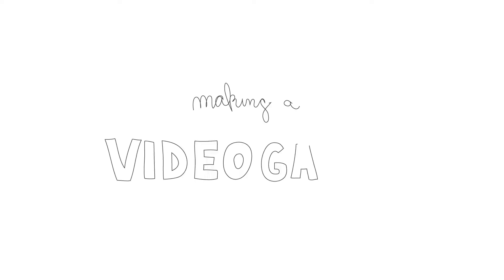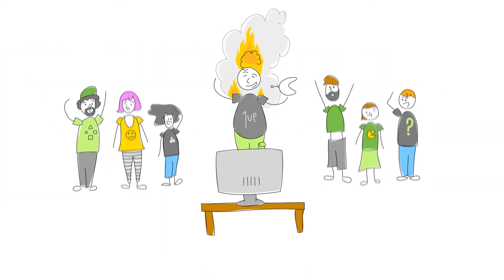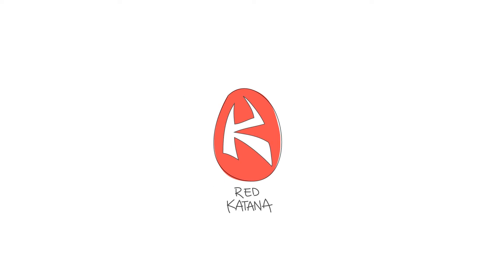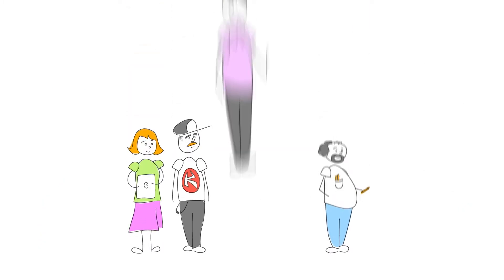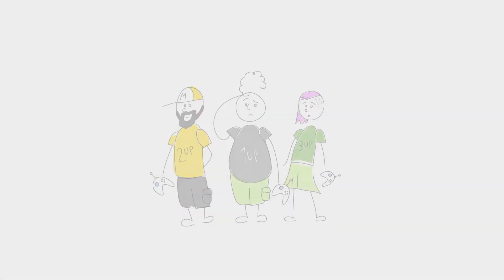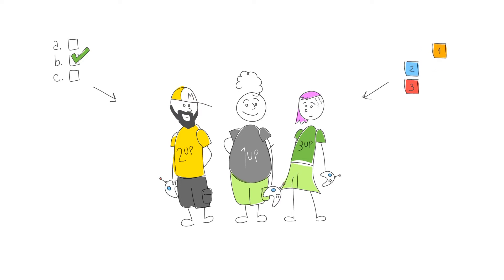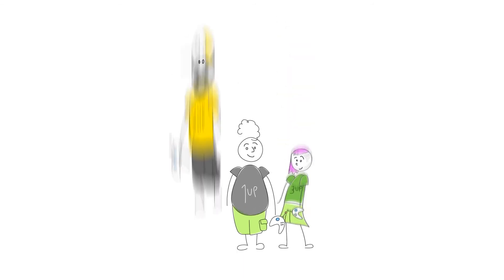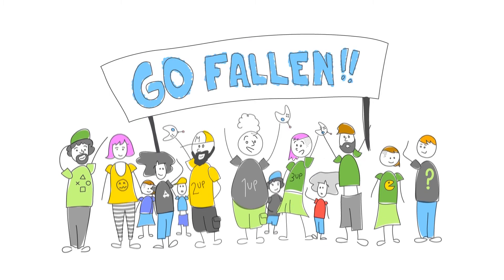Fallen A2P Protocol llega a Steam Greenlight